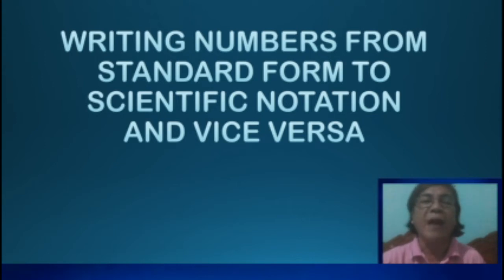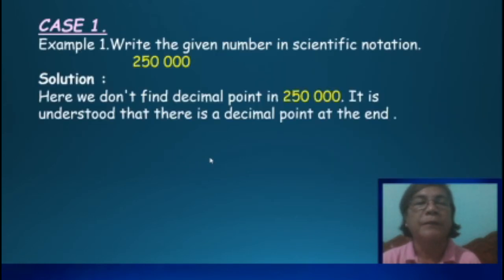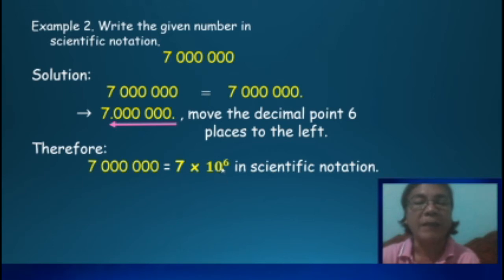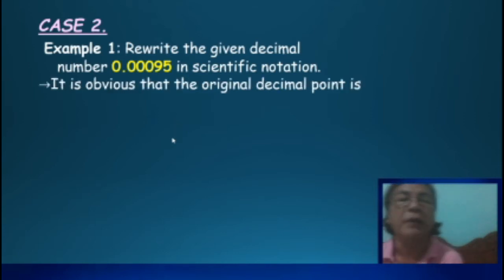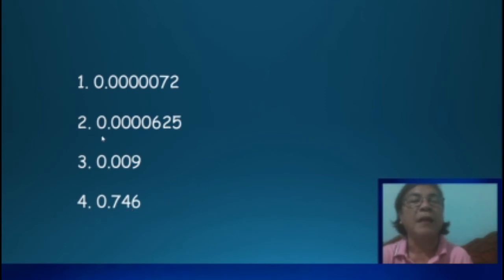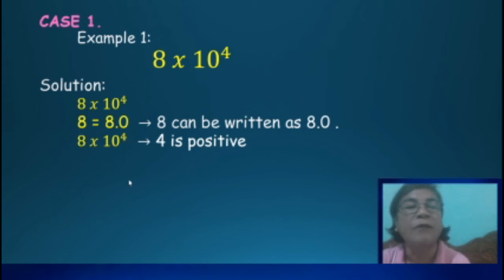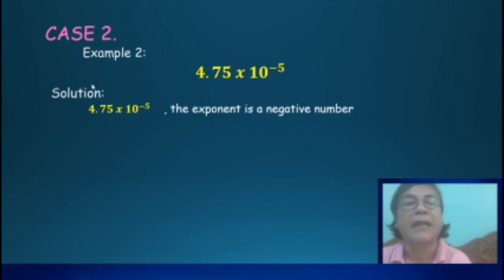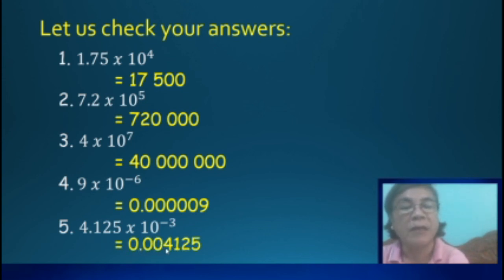Quarter 1 Week 2- Scientific Notation for Math 1-C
How to write large numbers or small numbers in scientific notation.